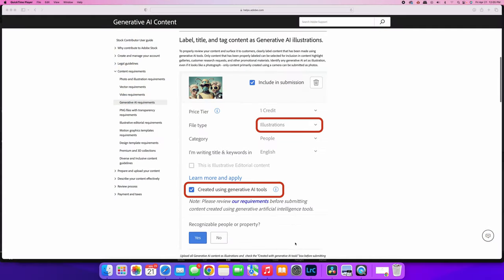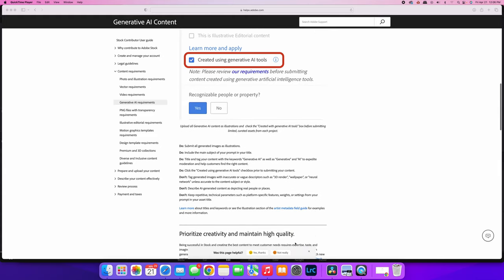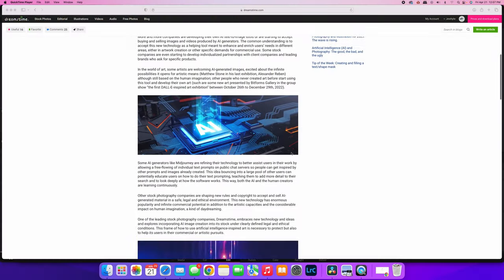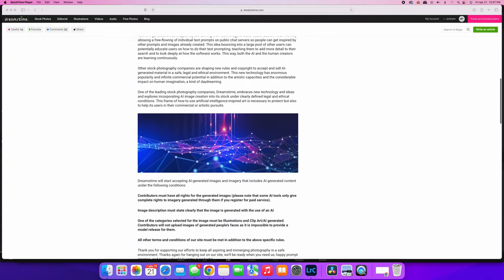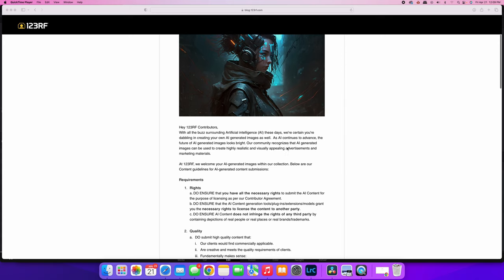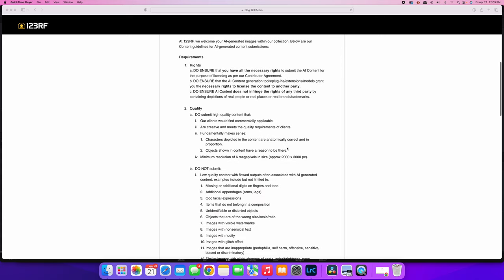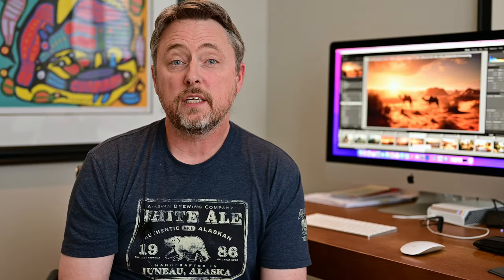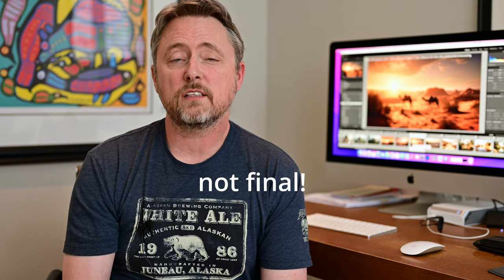Stock Sites that sell AI Generated Images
In this short video I go over the stock sites that are currently allowing content creators to upload and sell AI generative illustrations.